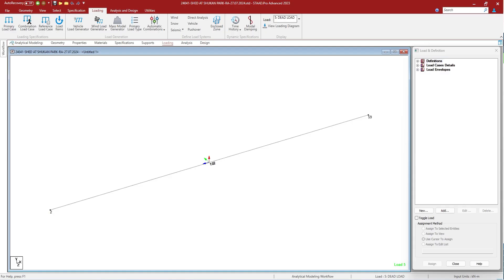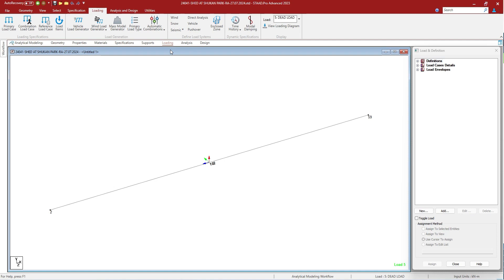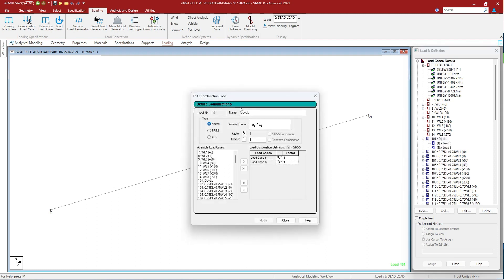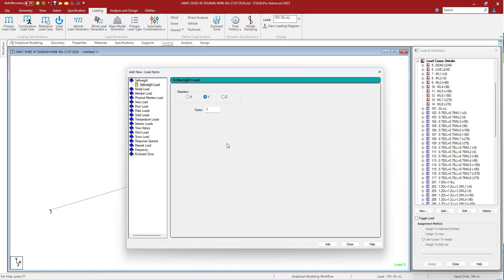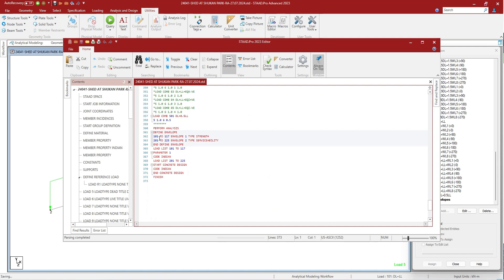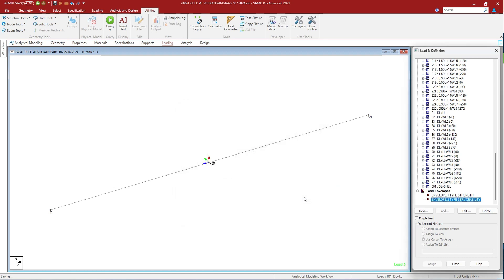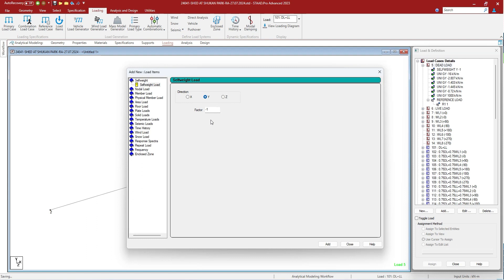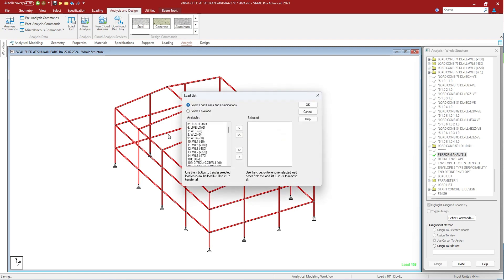15 Load types in STAAD Pro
In this video, you will learn how loads are worked out in STAAD Pro. We have explained about Primary load cases, Load combinations and Reference loads to be defined in staad pro. We have also explained how to define envelopes and load list for design and post processing.

MY GEARS...!!

ABOUT CHANNEL...!!